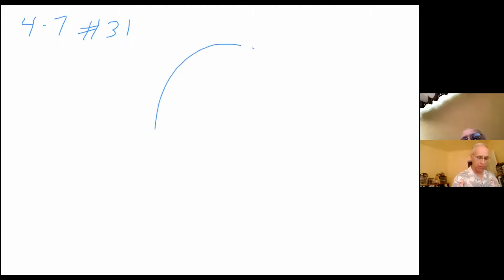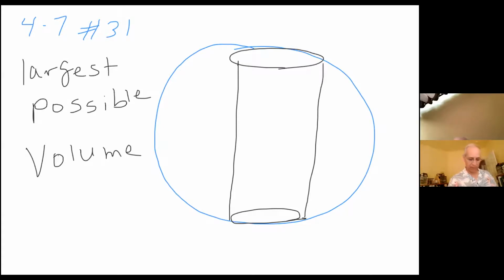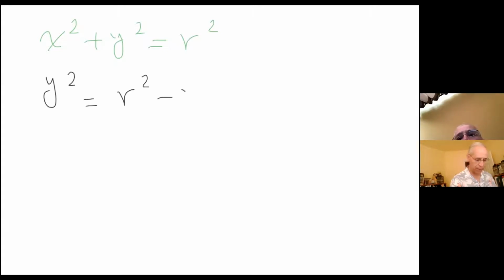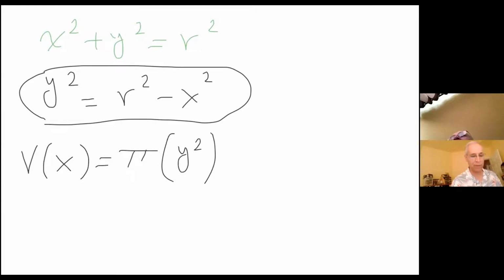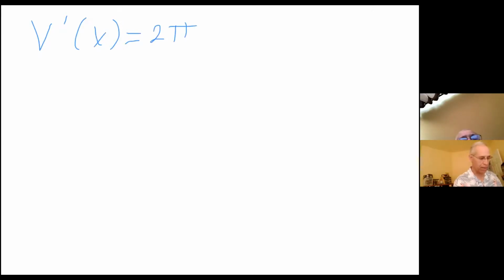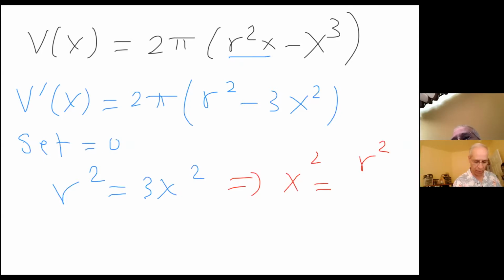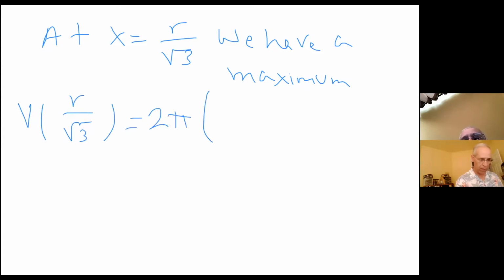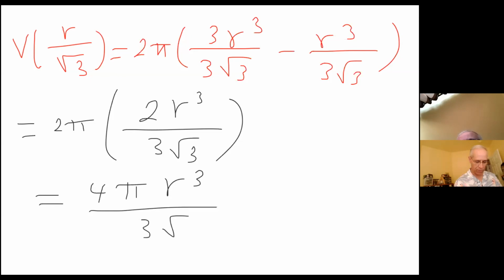Math 151 Sec 4.7 #31